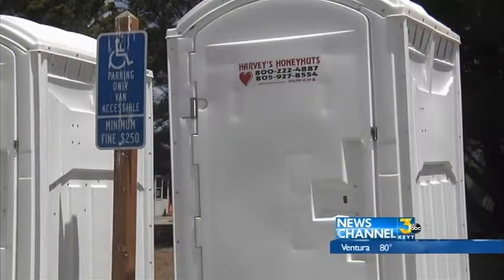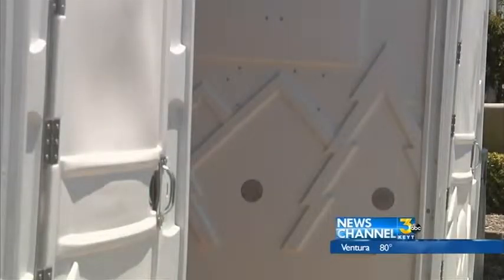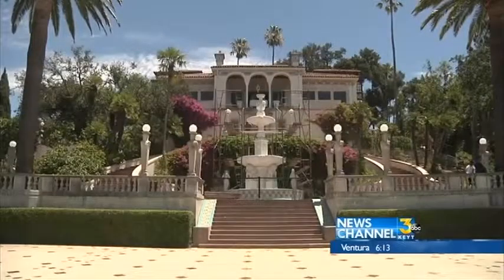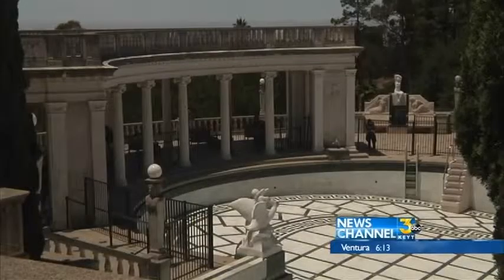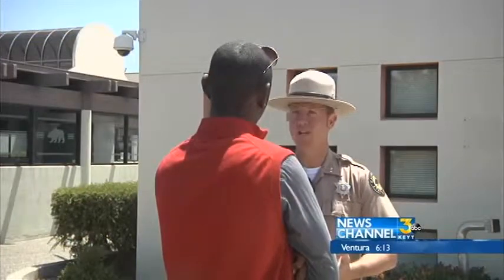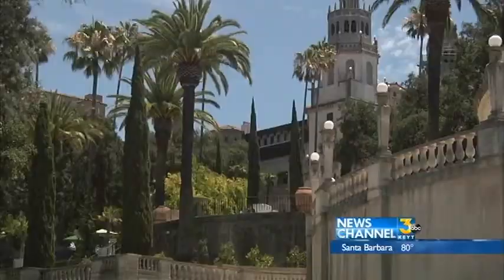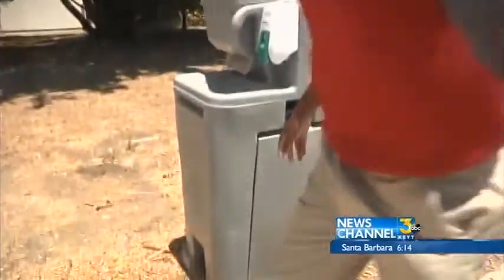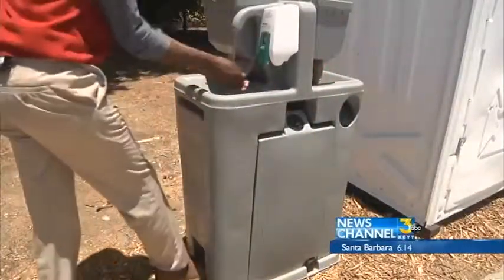Port-A-Potties At Hearst Castle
James Greenan, public safety superintendent for California State Parks, said "there's no way to truck in water here to our reservoir, so this is the easiest way that we can keep our parks open and running to the public."